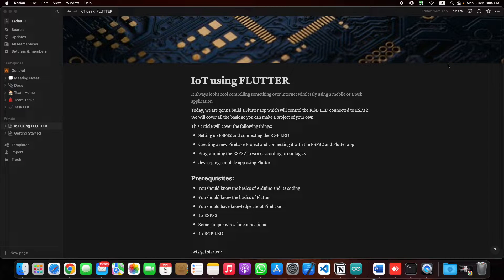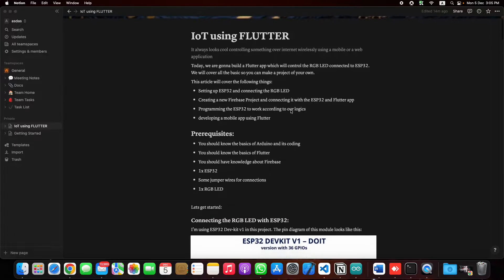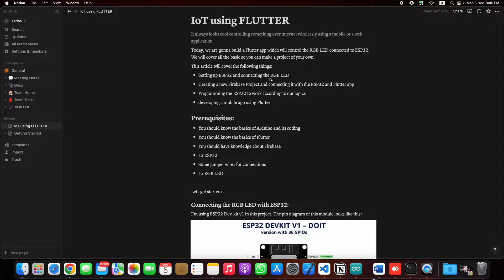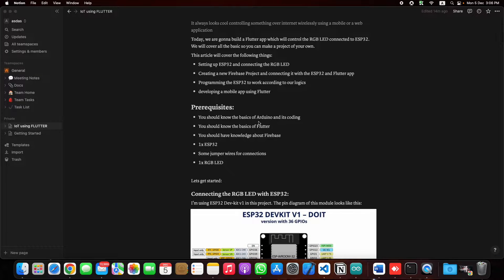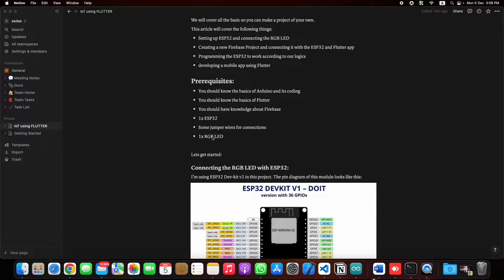Controlling an RGB LED with Flutter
This tutorial showcases how you can control an RGB LED with a simple flutter app